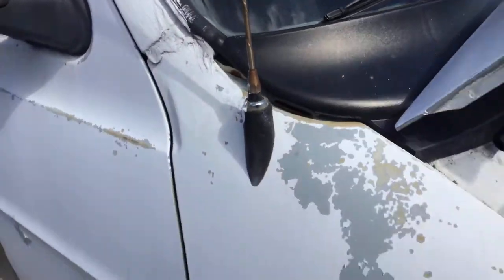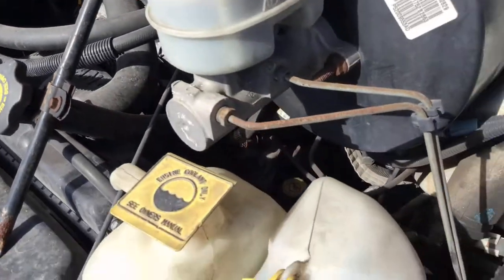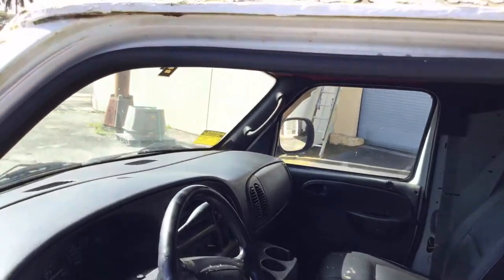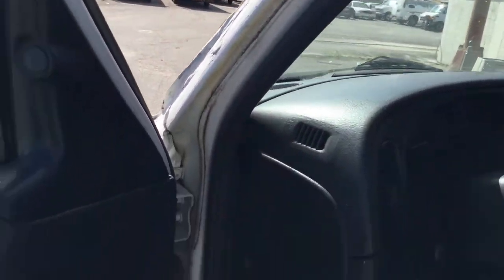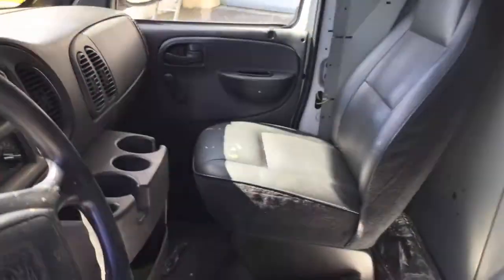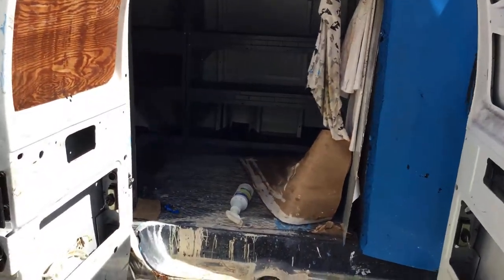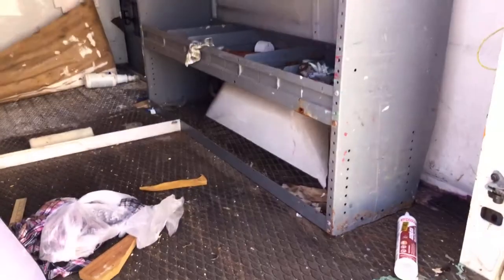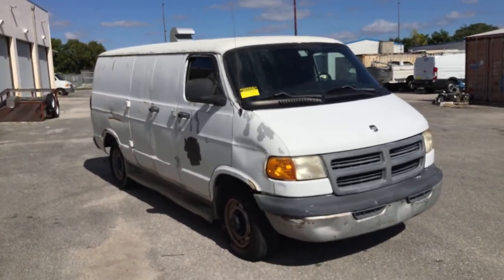2002 Dodge Ram 3500 Cargo Van Lot # 111